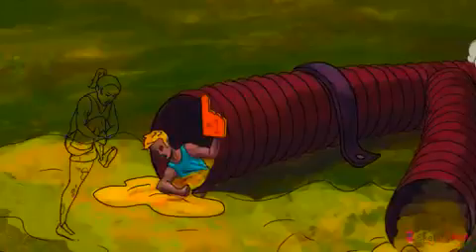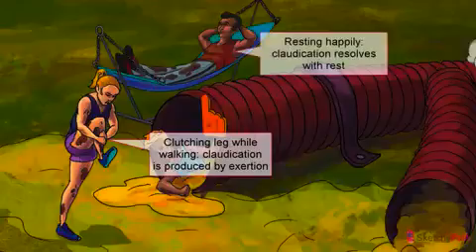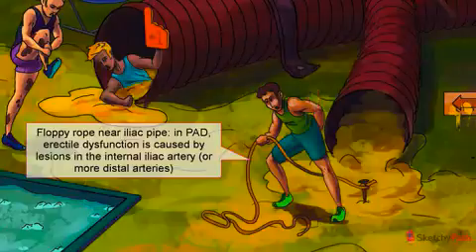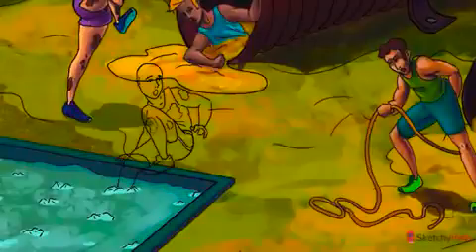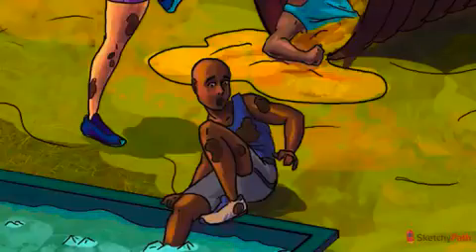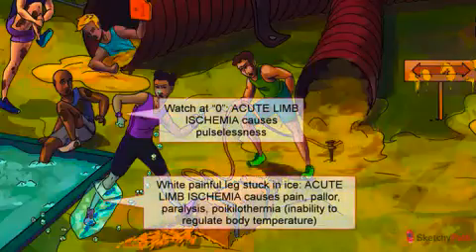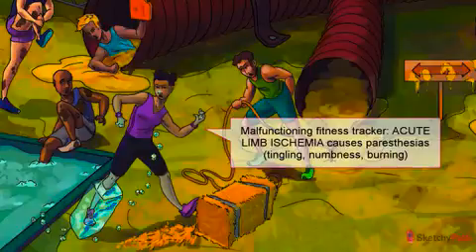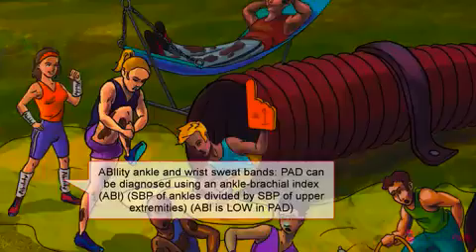peripheral Artery Disease